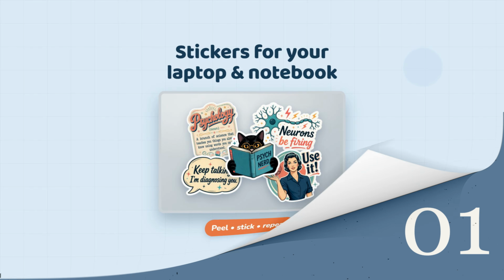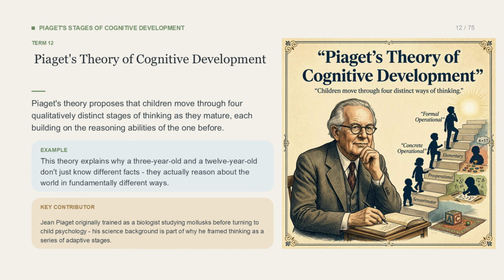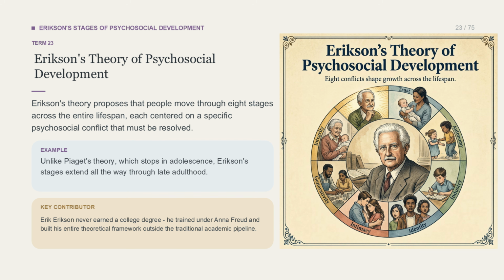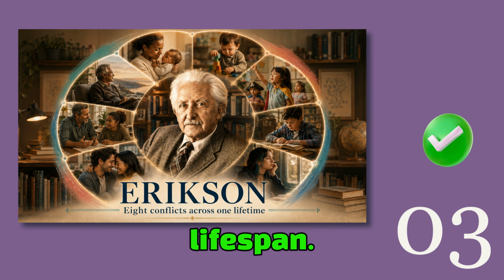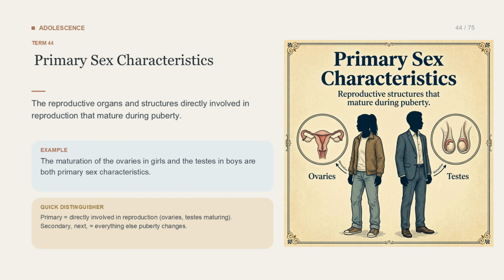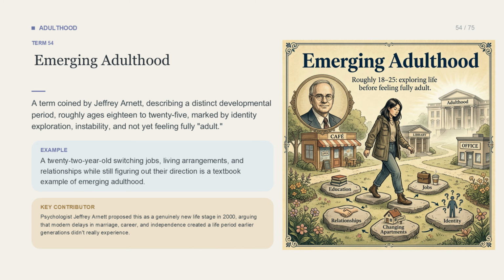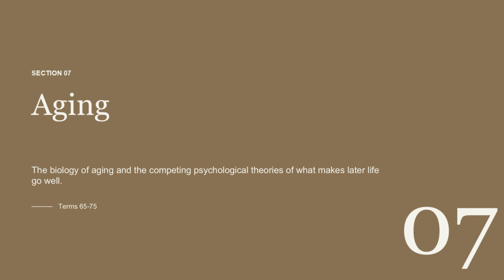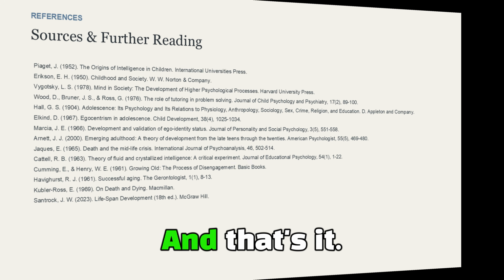75 Developmental Psychology Terms Every Student Must Know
Master these 75 developmental psychology terms every student must know with a review of 75 key concepts with real-life examples. Perfect for students prepping for a final or the AP Psychology exam.

This video provides a comprehensive breakdown of developmental psychology topics, designed specifically for students who need to understand how we grow and change. Whether you are currently enrolled in a college course or studying for the AP psychology exam, this summary helps you synthesize complex information into manageable study points.

📚 Get the study resources:
for psychology study PDFs, flashcards, editable lesson slides, teacher resources, and more.

These resources are designed for psychology students, educators, homeschool teachers, content creators, and curious learners who want psychology explained clearly.

***Chapters***

0:00 Introduction
1:08 Prenatal Development
6:01 Piaget’s Cognitive Development Theory
10:58 Erikson’s Psychosocial Development Theory
16:41 Vygotsky’s Sociocultural Theory
20:52 Adolescence
26:08 Adulthood
31:48 Aging and Late Adulthood
37:09 Final Review and What to Study Next

We cover the essential human development theories that appear on most major assessments. By reviewing these 75 core concepts, you will gain the clarity needed to answer exam questions about cognitive, social, and emotional changes from infancy to adolescence. This guide focuses on the foundational principles of psychology study guide material to ensure you are ready for test day.